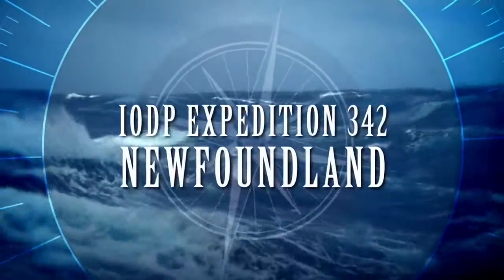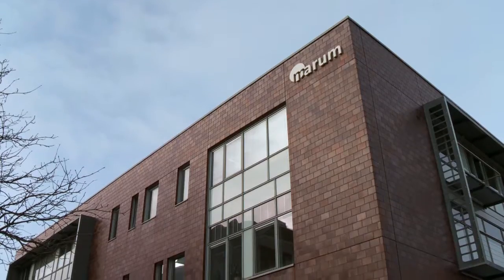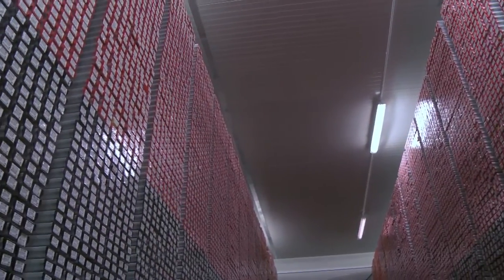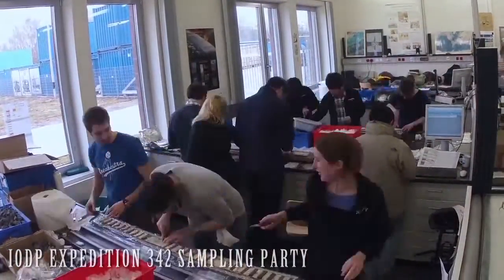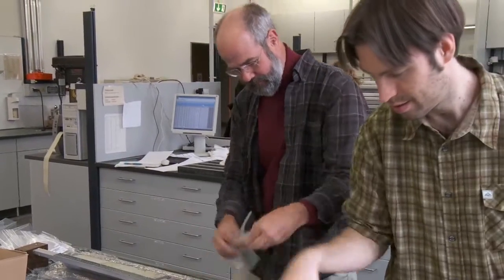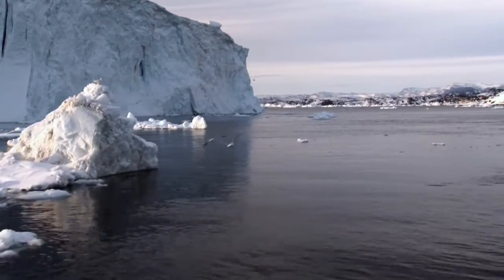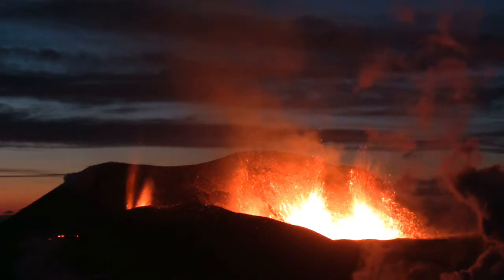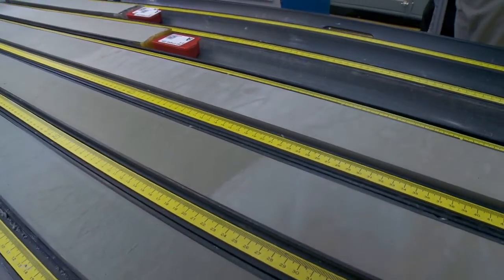Episode SEVEN - IODP 342 Newfoundland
The Newfoundland story continues in Bremen, Germany, at one of three IODP Core Repositories. The Expedition 342 Science Party reconvened here in February, 2013 to sample and examine more than five kilometers of core retrieved during the expedition. What secrets of Earth's history will the samples and data reveal? Watch and learn more.